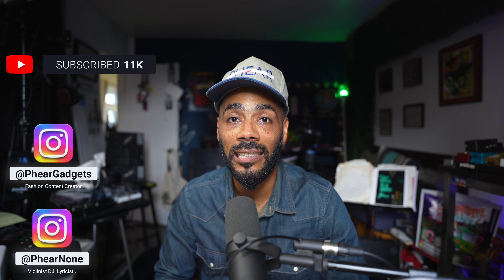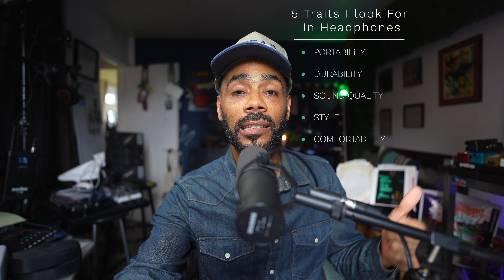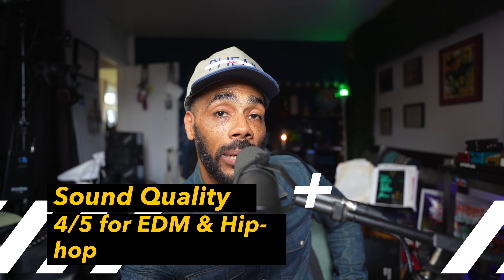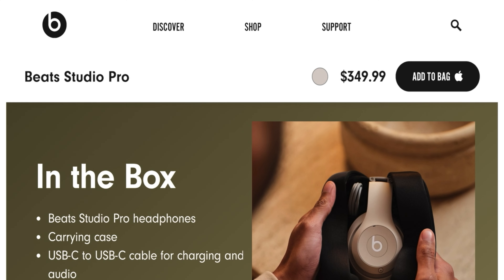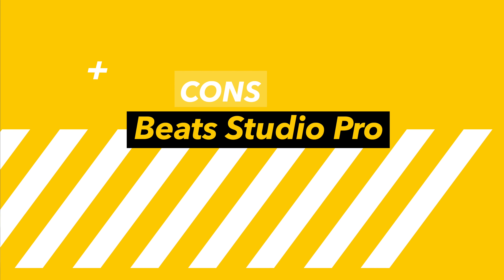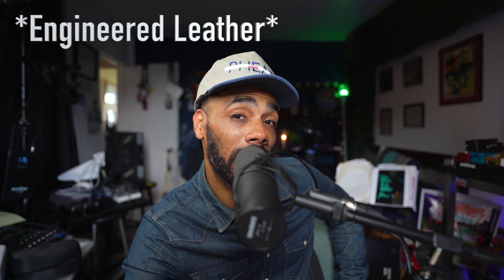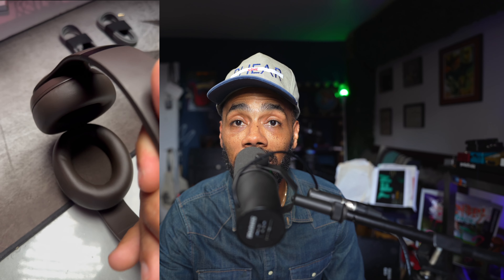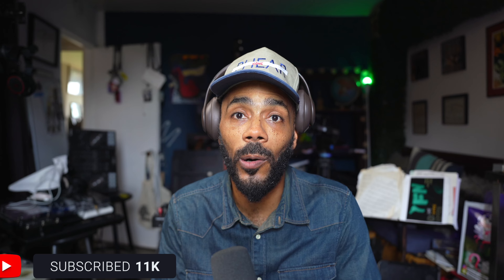Beats Fit Pro vs AirPods Pro 2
Violinist, DJ, & MC Shayshahn "PhearNone" MacPherson unboxes apples latest Beats Fit Pro and gives some pros and cons on picking up the tech giants latest over the ear headphones. PhearNone also compares them to his AirPods Pro